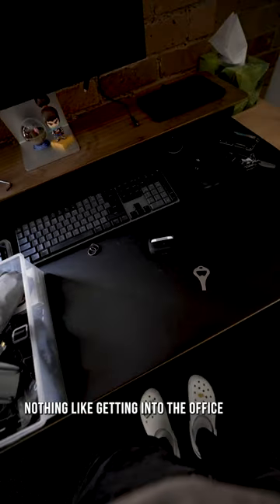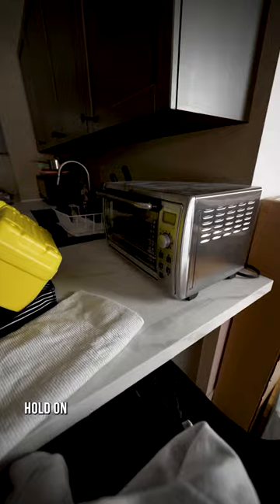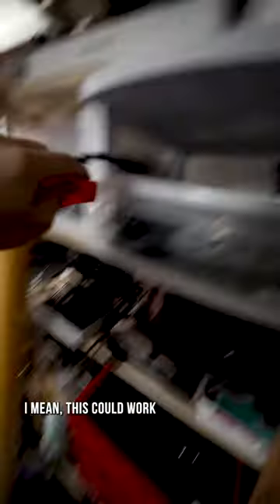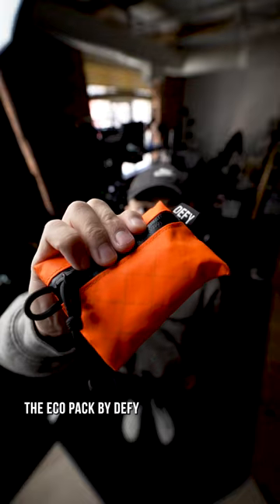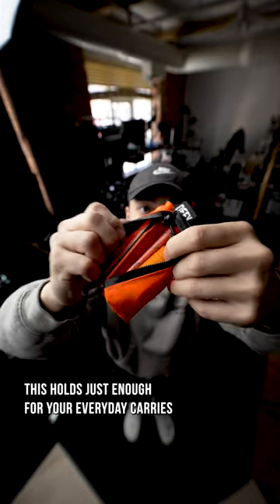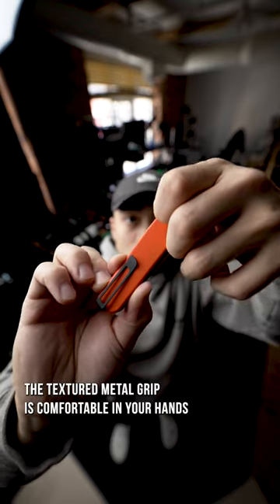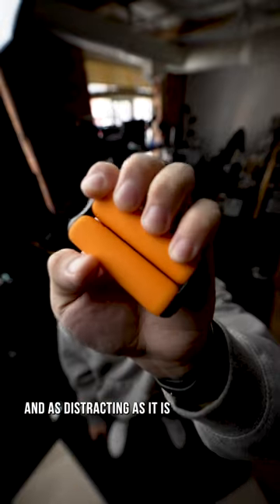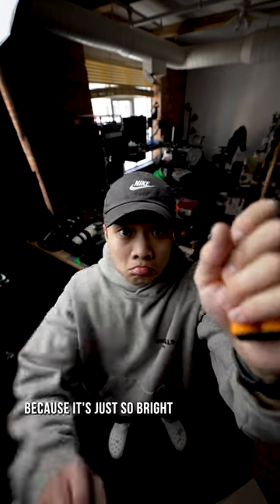Never lose your EDC... 🍑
🛒  IN ORDER SHOWN:

1. Defy EcoPak EPK Pouch “Fire Edition”
2. Tactile Knife Safety First Edition
3. ONO Roller